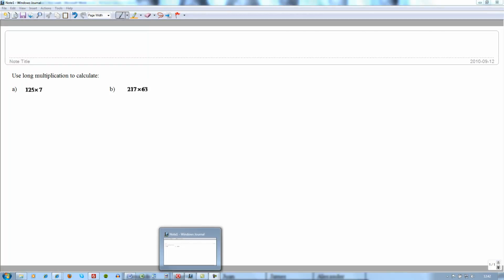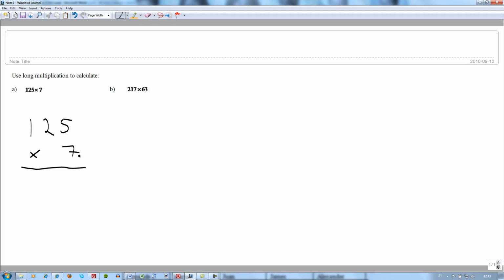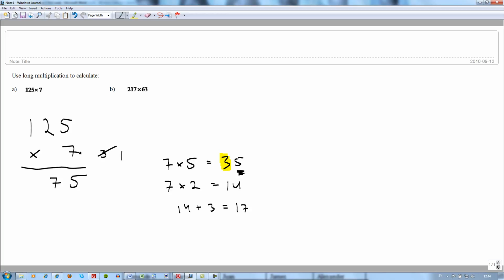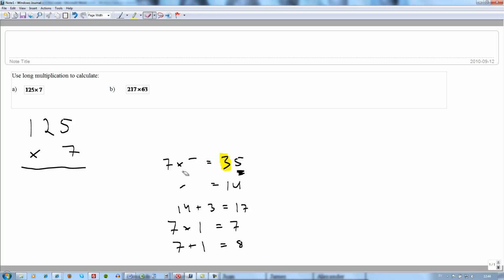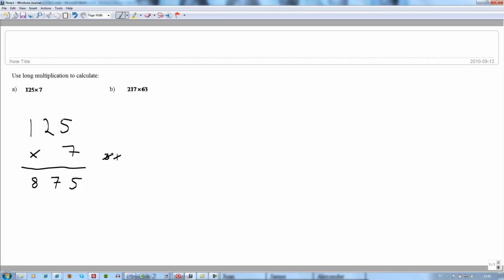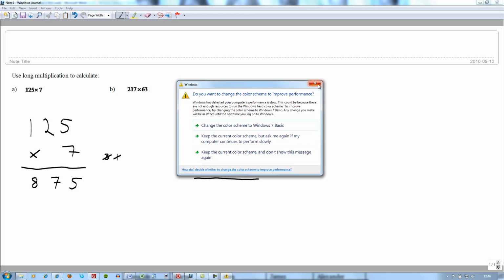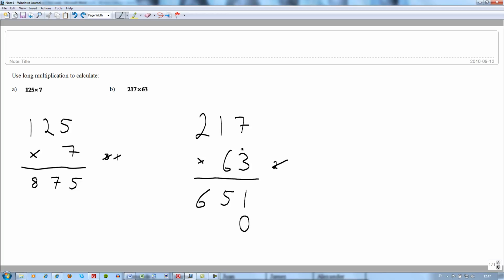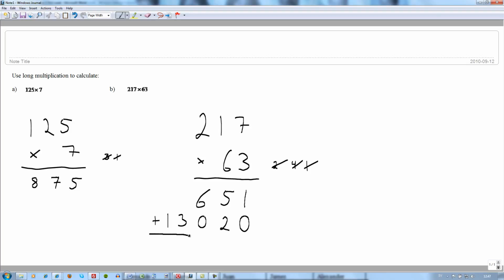Check Point 1 - Assignment 5